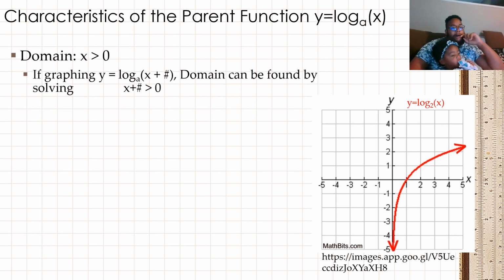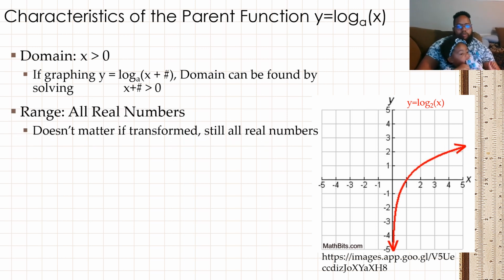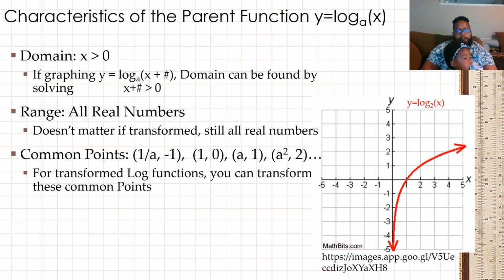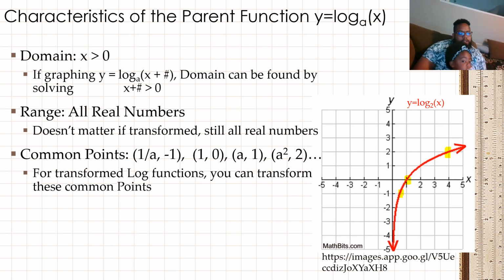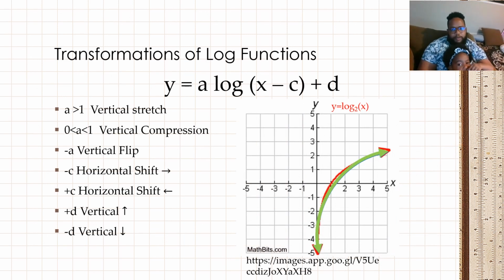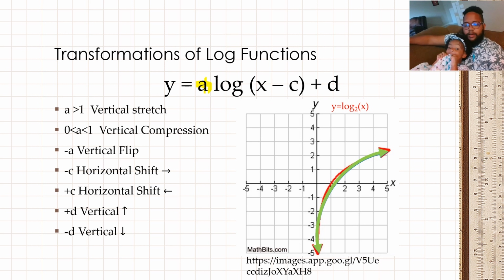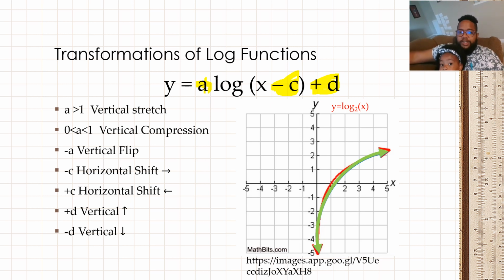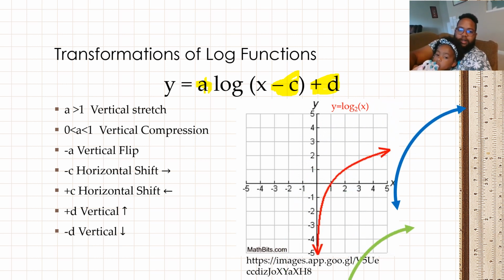Graphing Logarithmic Functions